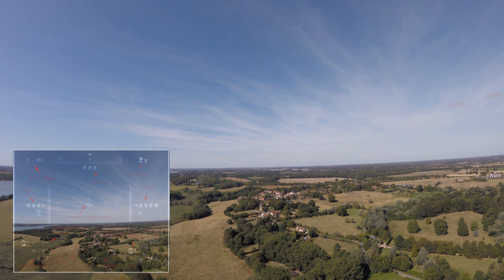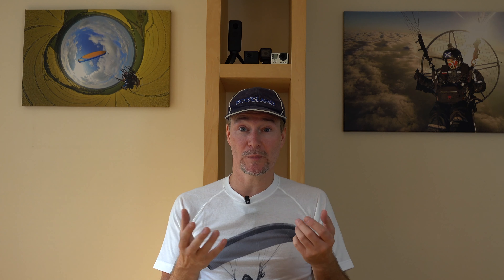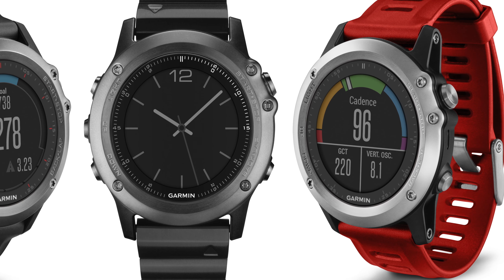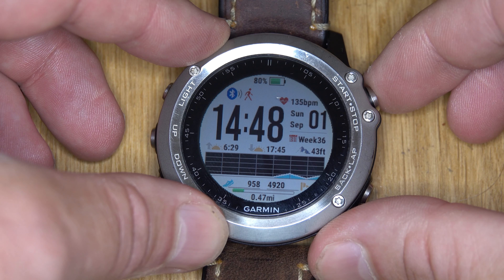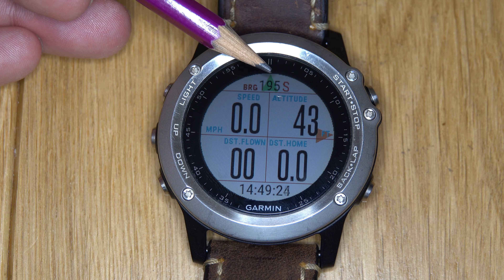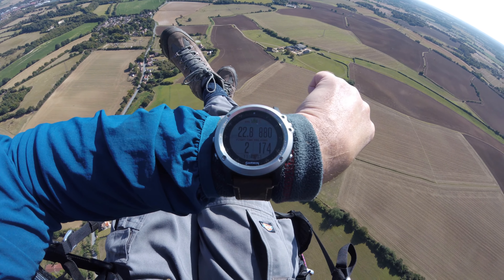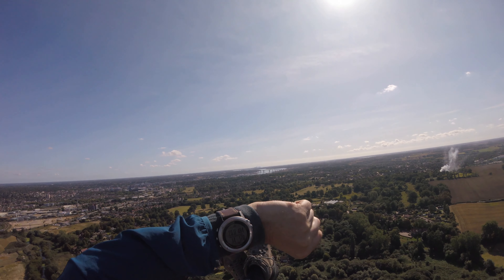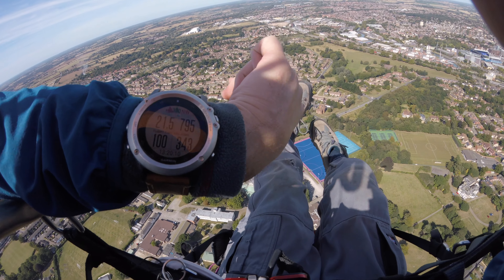Sick of complex flight instruments when Paramotoring ? Try STUFLY !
After many years of blind alleys, and working with the technology that was available - I created STUFLY in 2016 - it's everything you need for flying paramotors, in an app that runs on your wrist with a Garmin smartwatch. It's free. Why don't you try it today?

Stufly on the garmin app store - check the compatibility list, and choose the version for your watch:

StuFly - Paramotoring App: D2, Fenix 3 3/HR
Stufly - Paramotoring App: D2 Descent, 935, 5, 5+, 5s+, 5x, 5x+, 6s, 6s pro

If your model isn't supported fear not - I will be trying to add support for more watches through October 2019 - aiming to at least cover the new Fenix 6 and 6x, but also trying to support the 5s, and other watches if at all possible.

So check the garmin store periodically over the next few months and hopefully your watch will soon be covered.